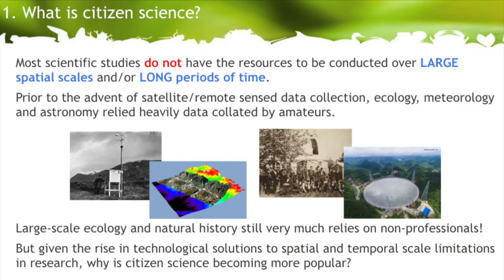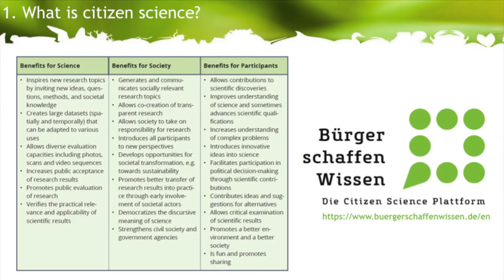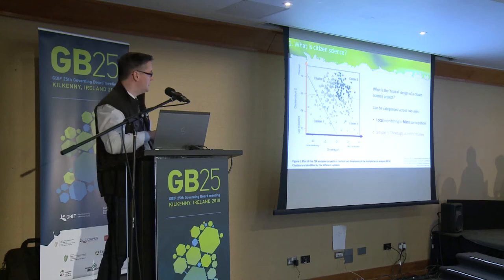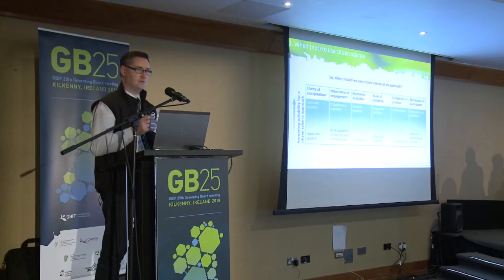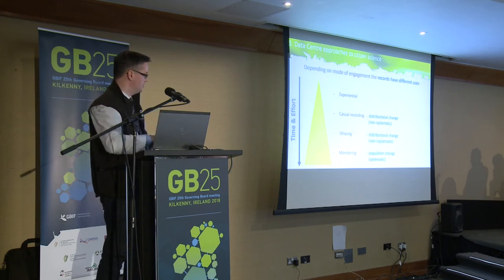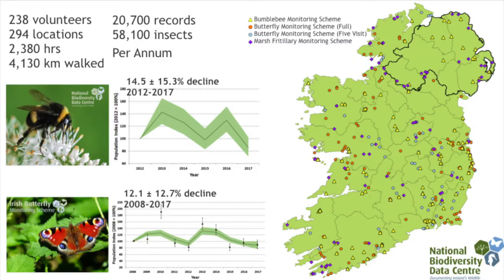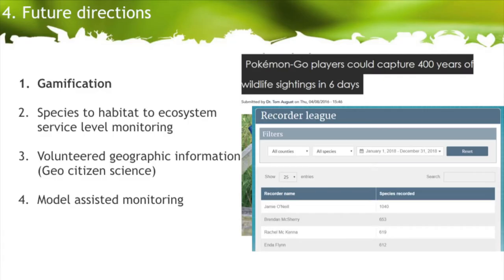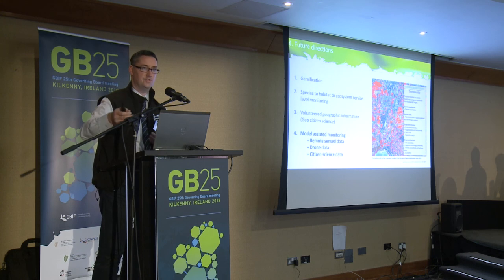Tracking Eco-System Change Through Citizen Science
Presentation by Tomas Murray at the 25th GBIF governing board meeting held in Kilkenny 15-18 October 2018.